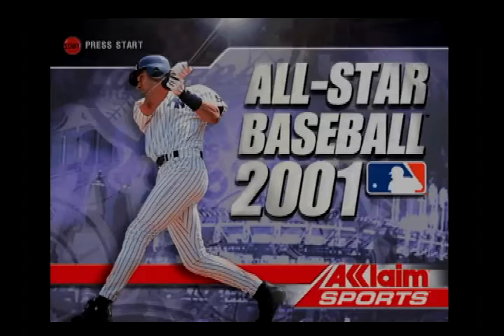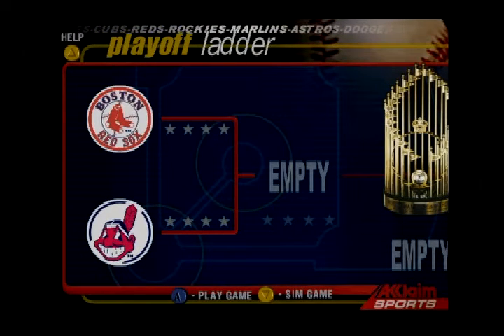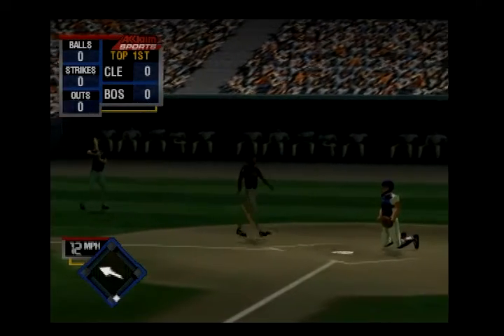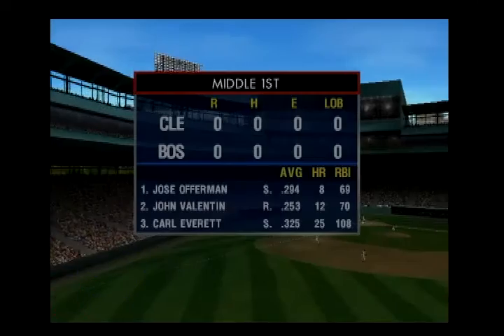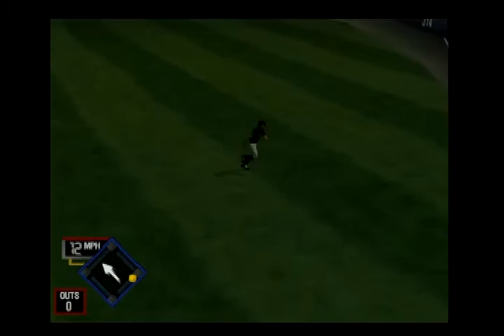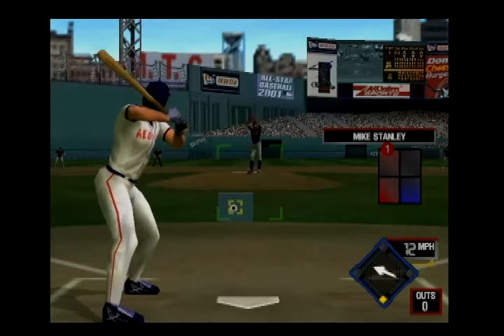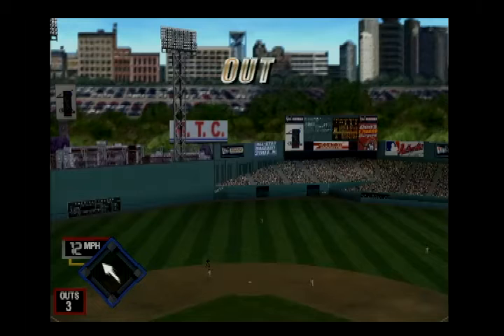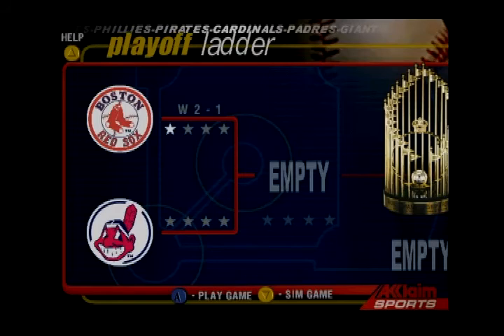All-Star Baseball 2001 (Part 9) - Boston Red Sox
What’s Up Everyone!  Here is my attempt at winning the World Series.  Big Surprise, it does not go well.  Or does it?  Watch and find out!  This game was released in March 2000.

TimeStamps:
00:00 Intro
03:18 Game Starts
14:59 Game Ends
15:25 Outro